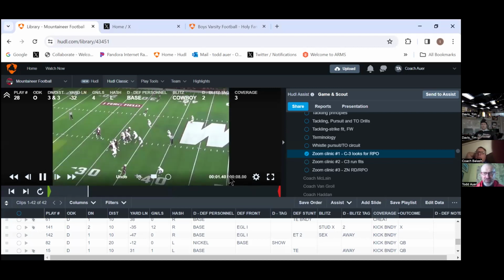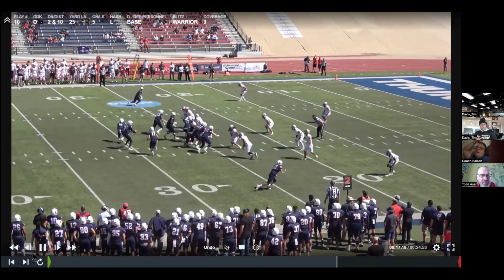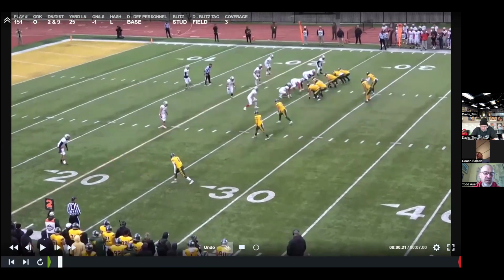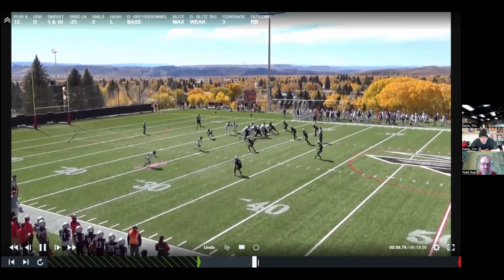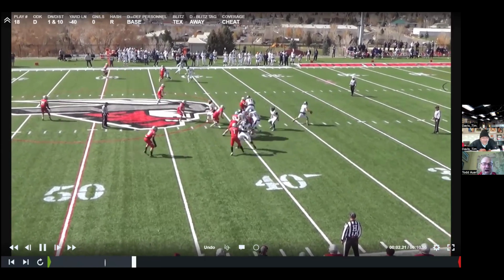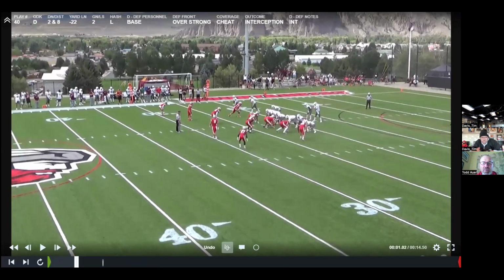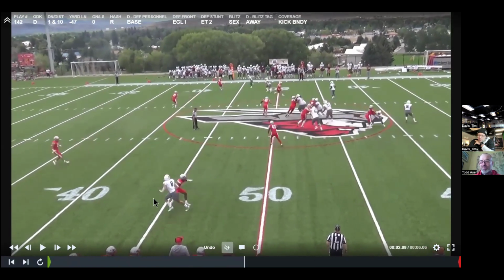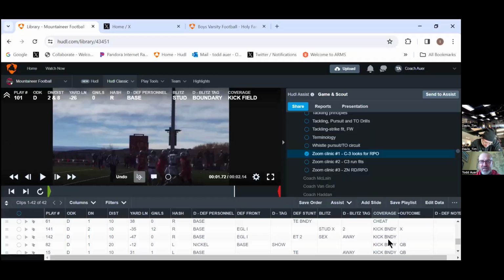Todd Auer, Western Colorado, DC: Cover 3 Variations